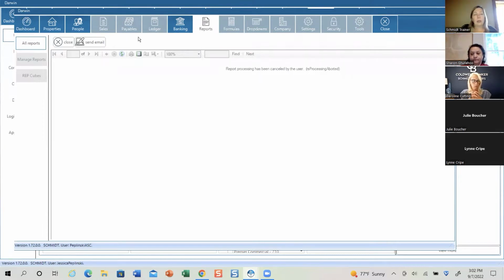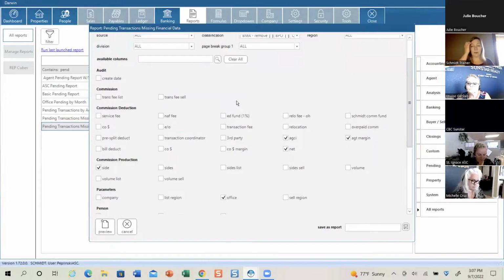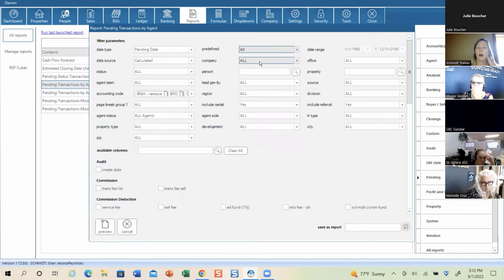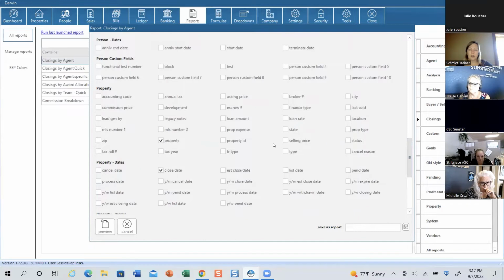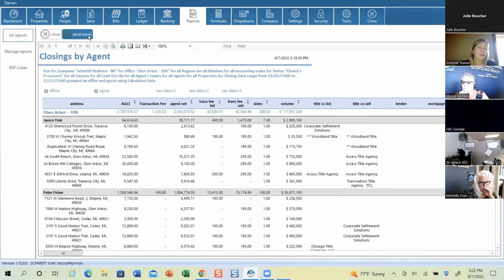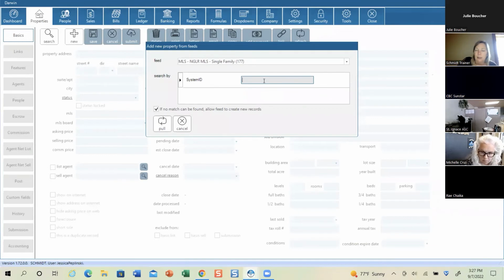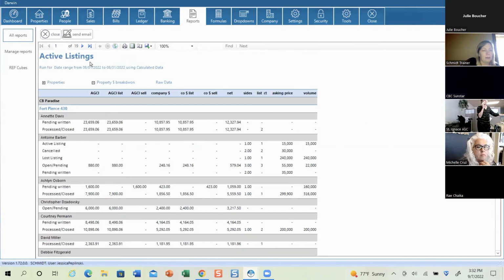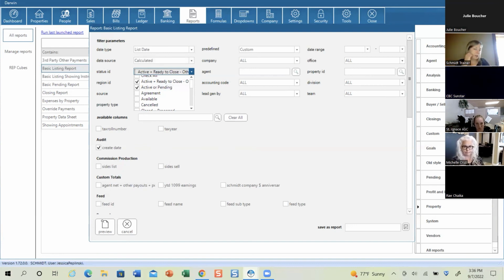1st & 3rd @ 3 - Accounttech Reporting